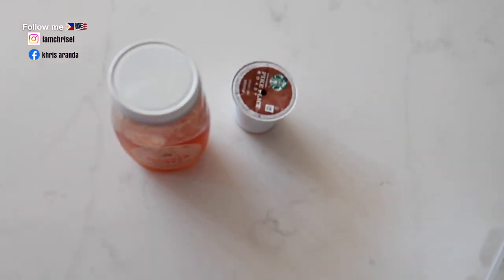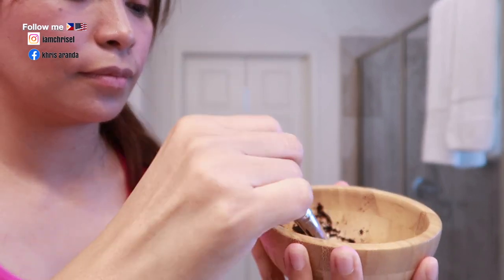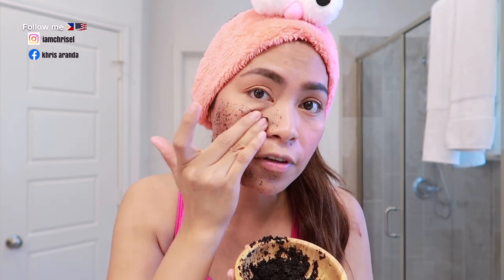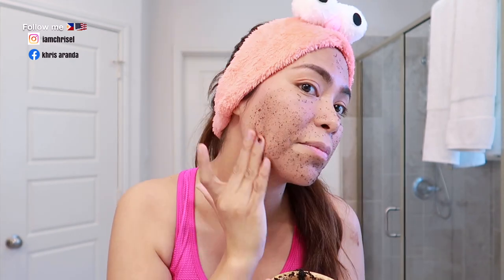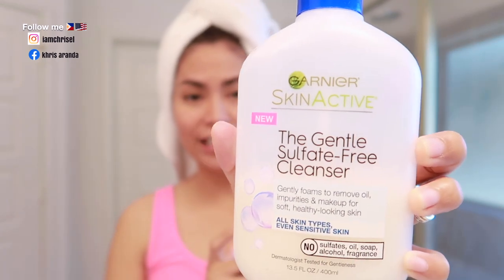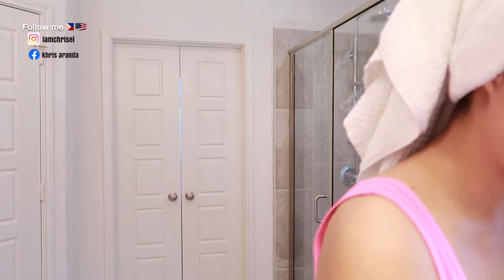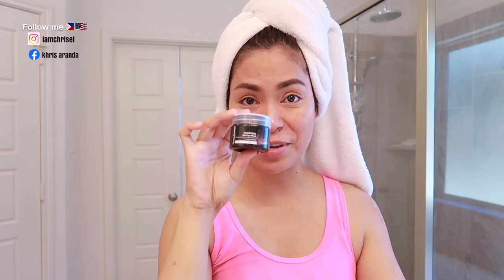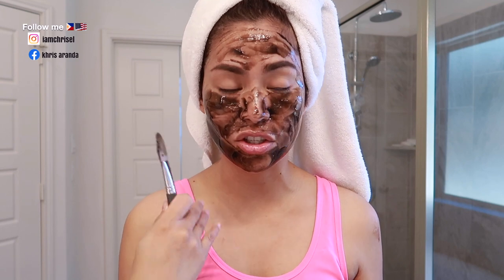My Self-Care Routine | How to Reset,Recharge, and Pamper our Body | Body and Skin Care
hello guys👋🏻 how are y'all doing?in this video I am going to share to you guys how I take care of my Body and Skin, hope you like it, enjoy watching😉

Thank you so much for watching and if you enjoyed this video I'd love to get to know you, please put a comment down below and SUBSCRIBE to my channel for weekly videos.